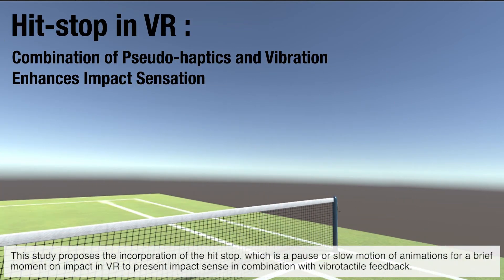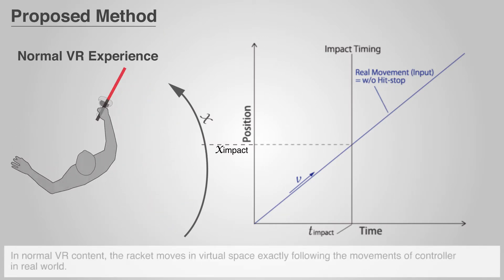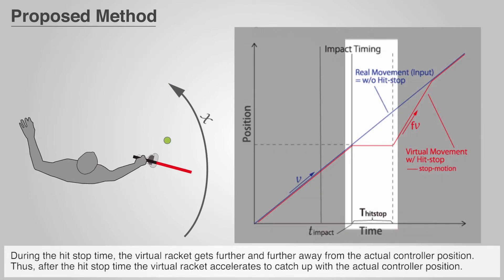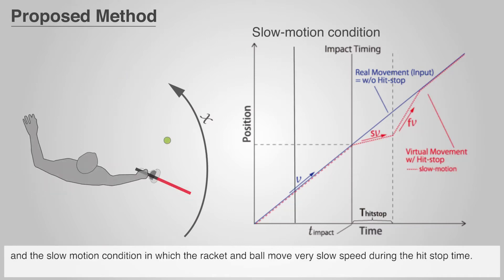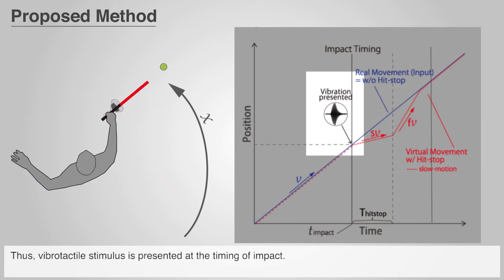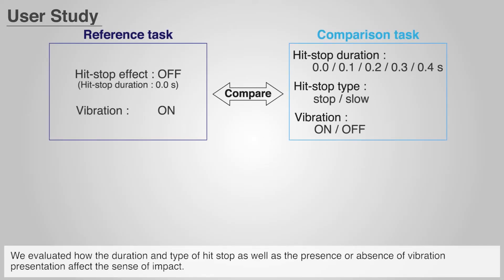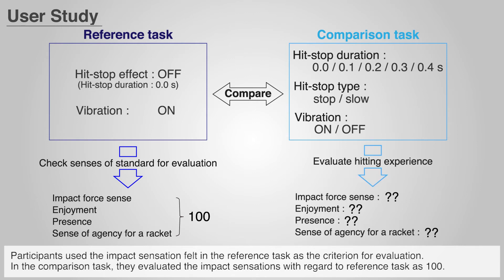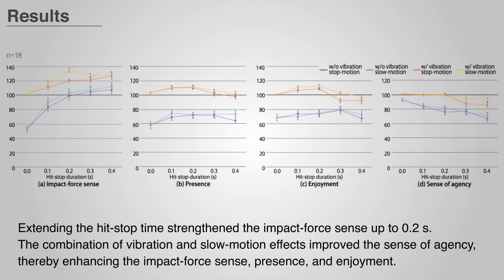Hit-Stop in VR: Combination of Pseudo-haptics and Vibration Enhances Impact Sensation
Yuki Ban, Yusuke Ujitoko:"Hit-Stop in VR: Combination of Pseudo-haptics and Vibration Enhances Impact Sensation", IEEE World Haptics Conference, 2021.

Abstract:
Impact sensation is essential for high immersion and enjoyment in virtual-reality (VR) applications (e.g., sports games). Current off-the-shelf VR controllers have vibrotactile actuators that present impact sensations using only vibrations. If dedicated devices for impact feedback (e.g., solenoids) can be also used, a more robust impact sensation can be presented. However, current off-the-shelf controllers generally do not have such impact feedback devices. To present impact sensations using these controllers, this paper proposes the incorporation of a hit-stop effect into VR, which pauses movement or displays a slow-motion animation at the moment of impact. This effect enhances the sense of impact alongside vibrotactile feedback. A user study showed that the impact force sense can be presented with a hit-stop visualization effect even without vibration. In contrast, because a long hit-stop duration increases the mismatch between actual and virtual body motions, it sometimes causes users to feel a reduced sense of agency. Ultimately, we found that the combination of vibrations and hit-stops can maintain this sense while enhancing the impact sensation.